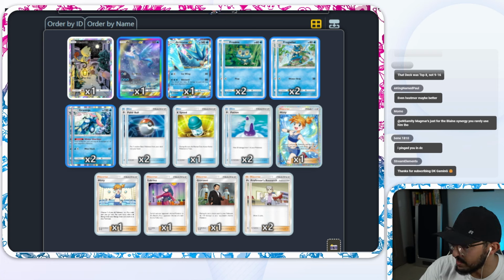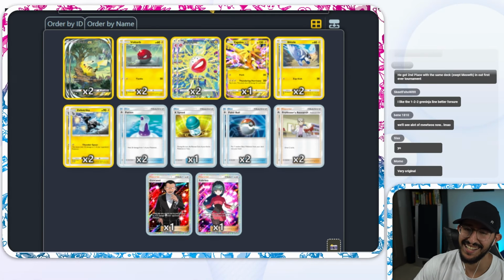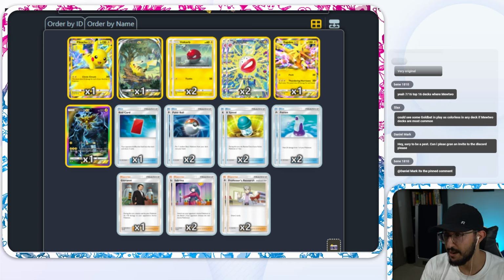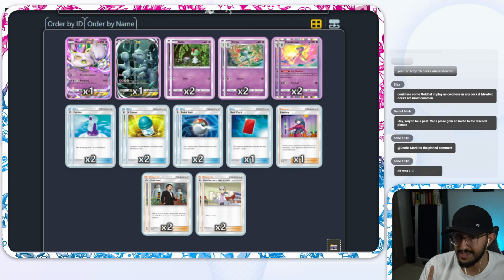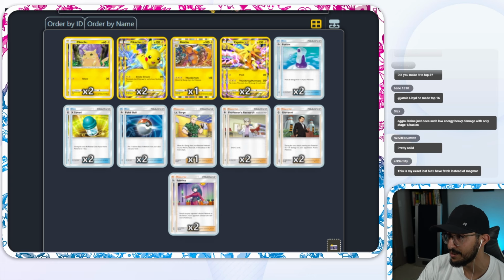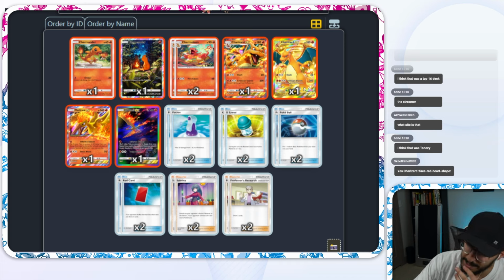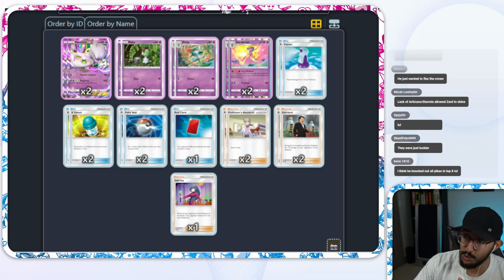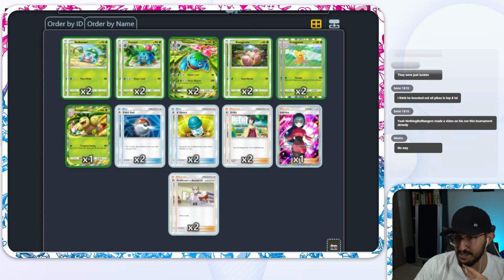TOP 16 Winning Decks in HUGE 128 Player Tournament - PLL #3 - Pokemon Pocket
Today we're looking at a 128 player tournament the PLL #3 Pokemon Pocket tournament results of the top 16 winning deck lists and breaking down all the stats, analytics, meta, and cards decks.

0:00 - Intro
0:18 - Top 16 Decks
5:16 - Top 8 Decks